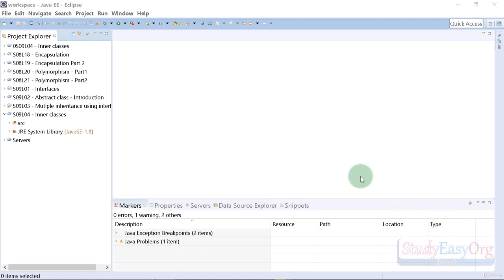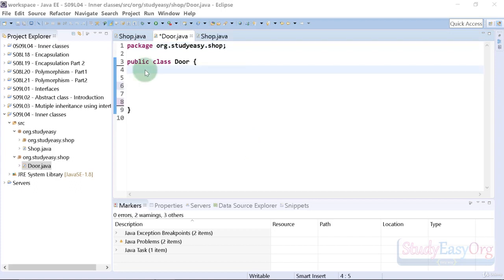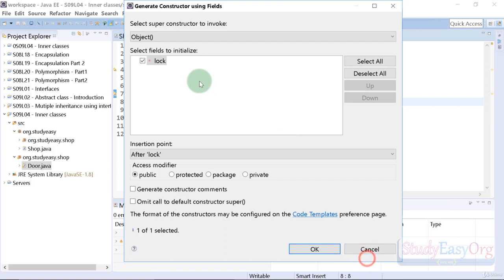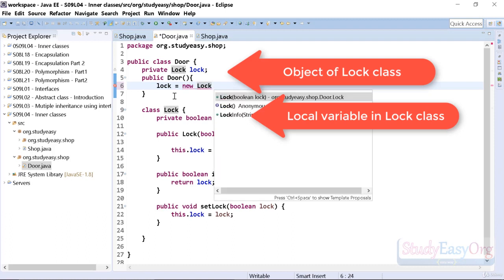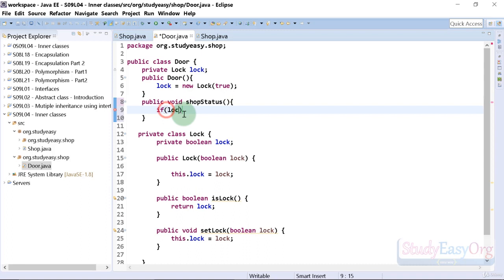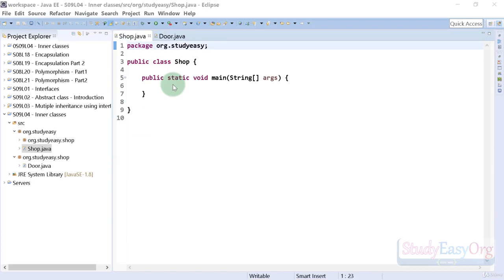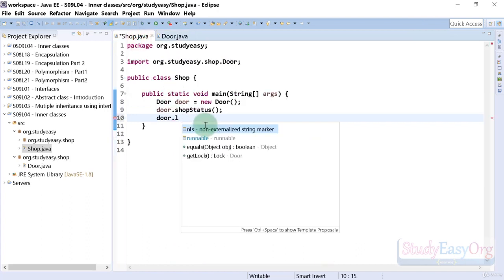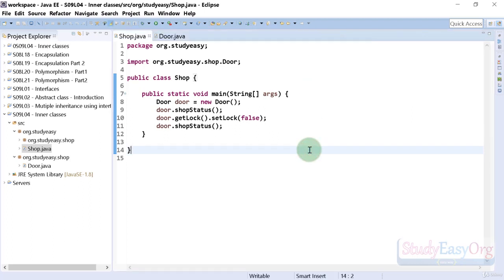081 Inner classes ( Please SUBSCRIBE Our Channel )